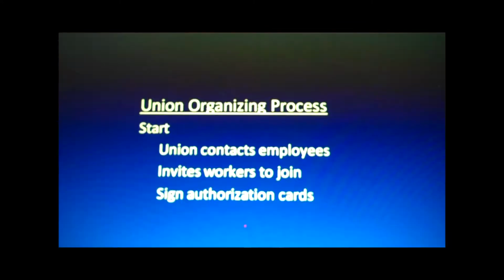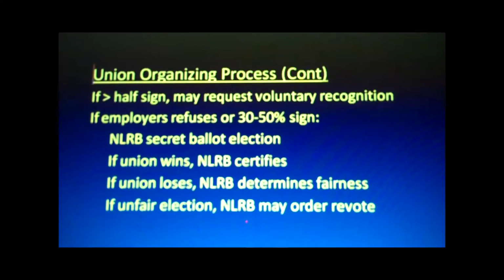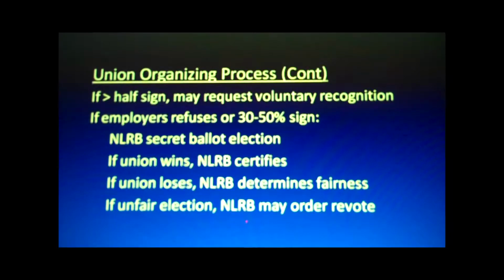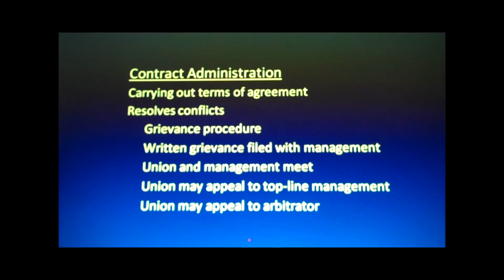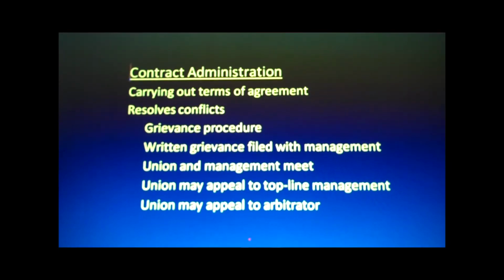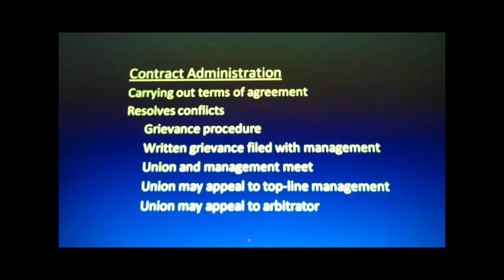BA 161 #14 Lecture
Labor Relations. Study unit on business, unions and labor relations.